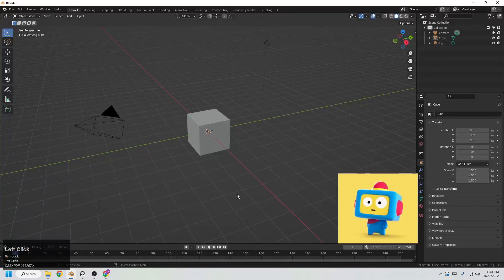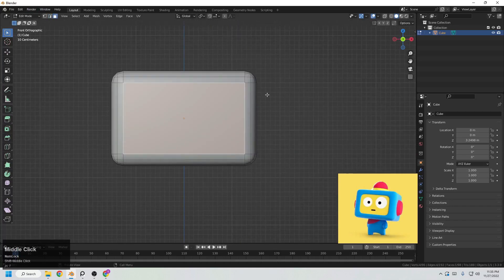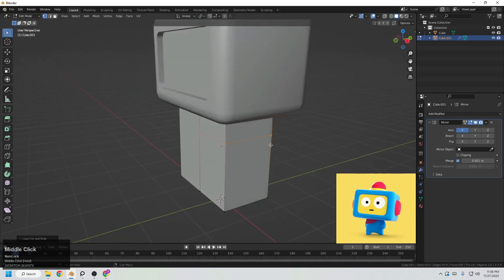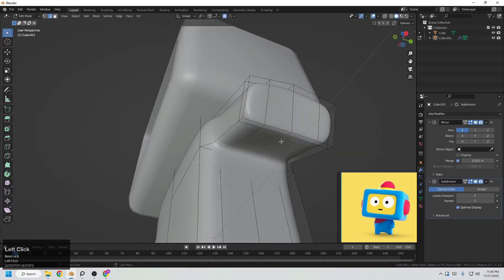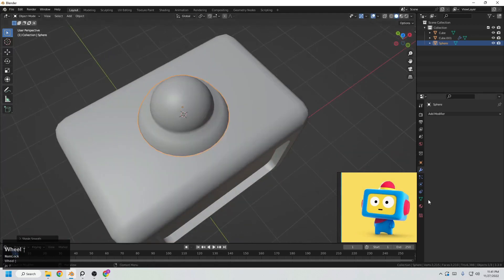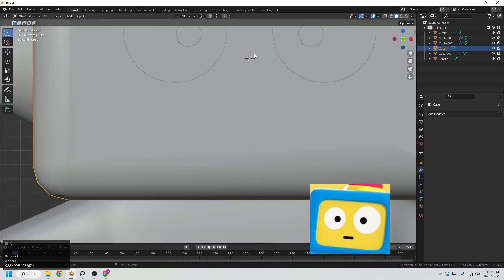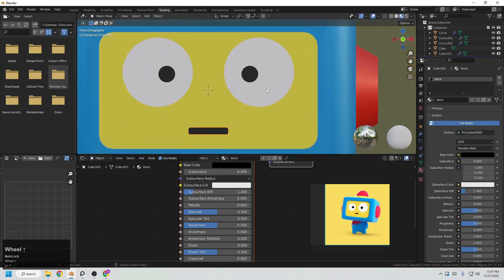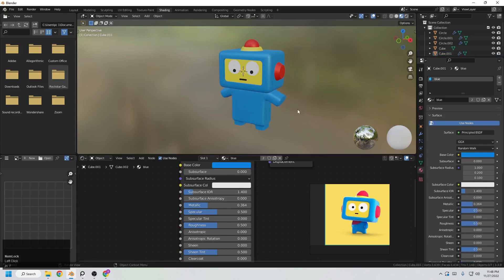Character Modeling for beginners | Blender | your first character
Create your First ever 3d Character in Blender | Tutorial for Beginners | Character modeling
Character modeling is difficult but this video will boost your confidence coz I will show you how to create a simple character in the blender software. This will help you to create more characters in the future.